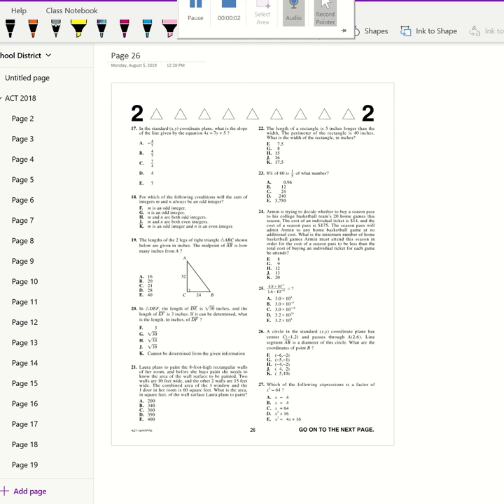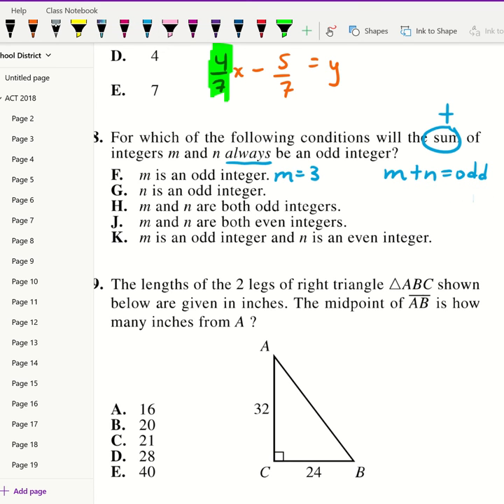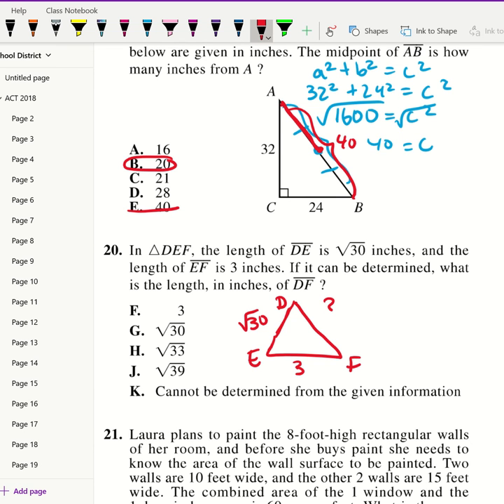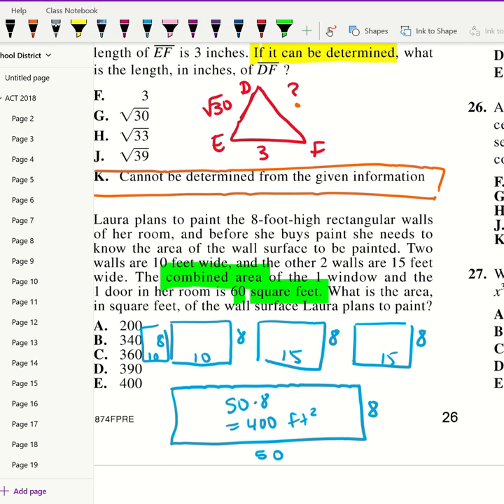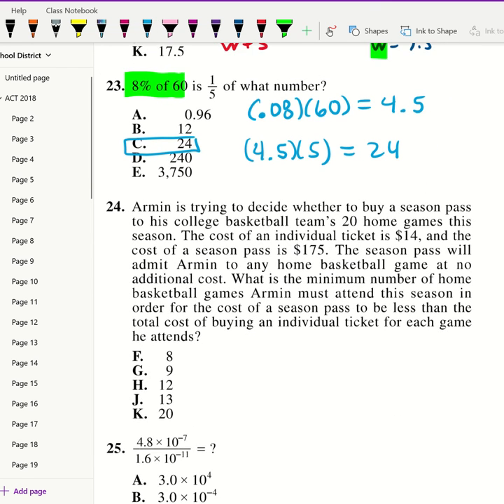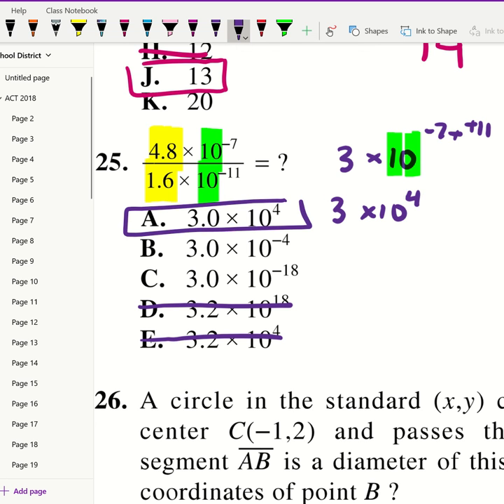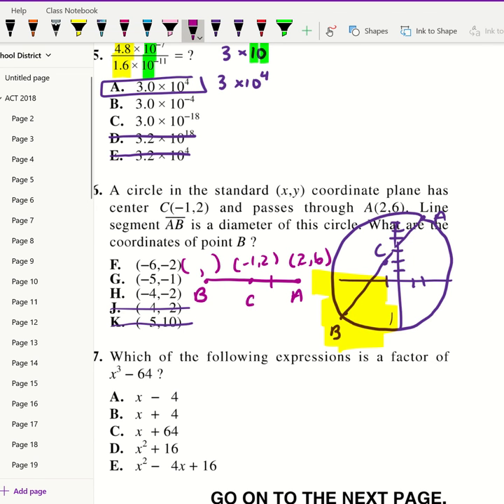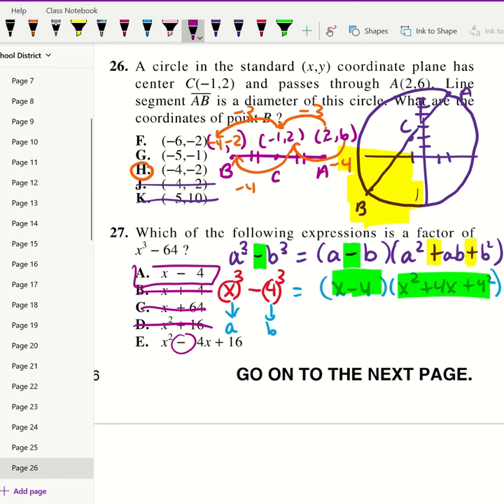Math ACT p 26